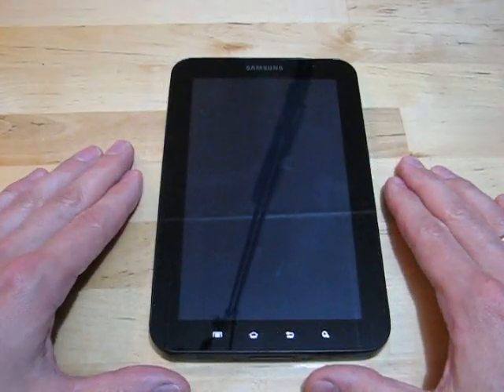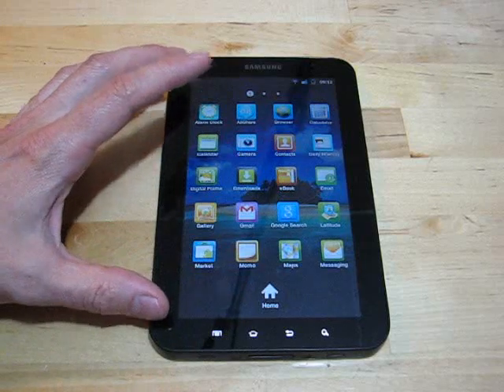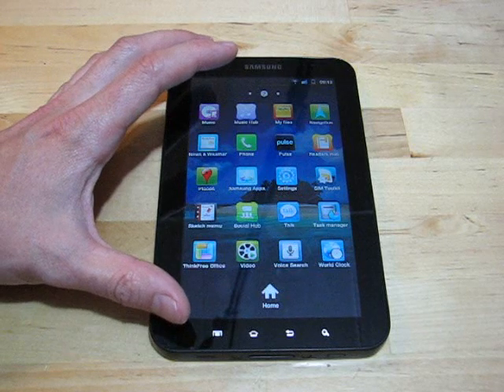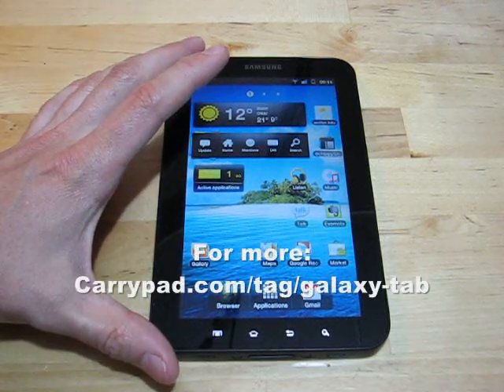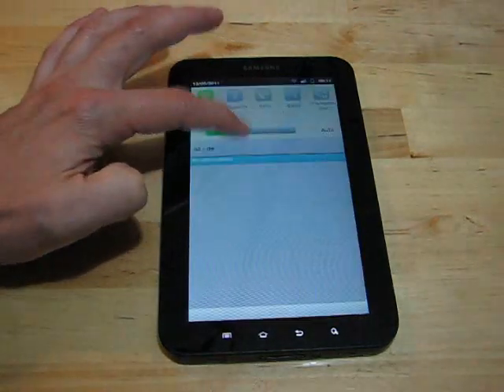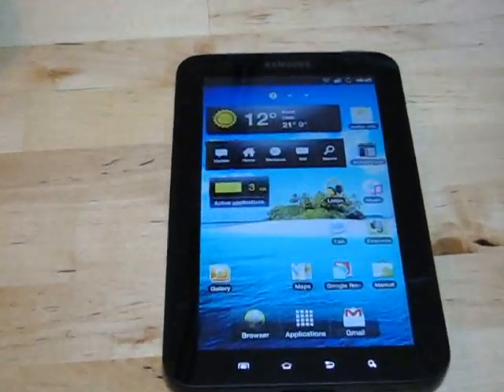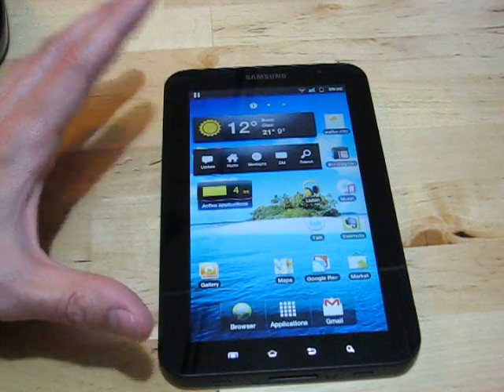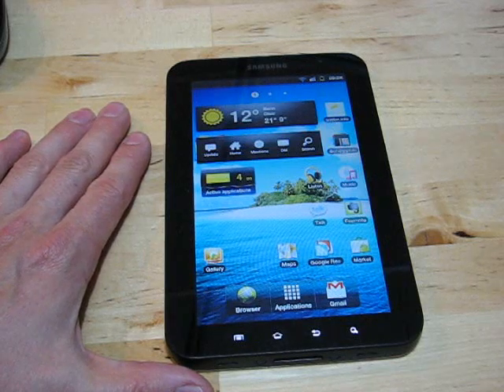Galaxy Tab Gingerbread Upgrade (2 of 2) Overview of Improvements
Galaxy Tab Gingerbread Upgrade - This video goes over some of the improvements in 2.3